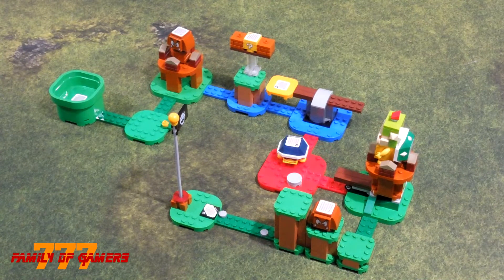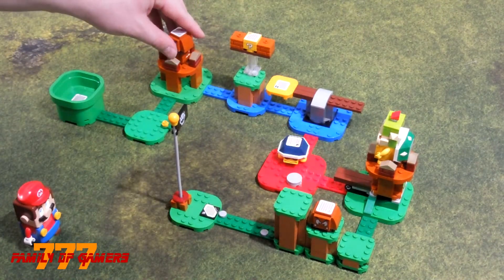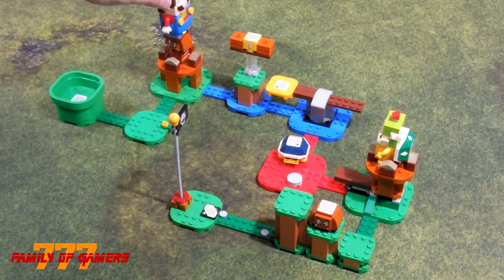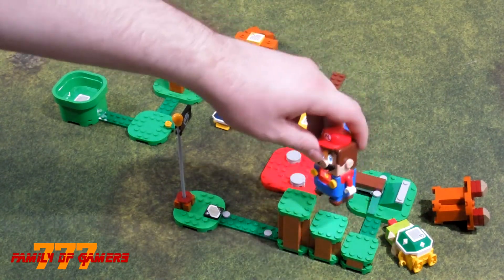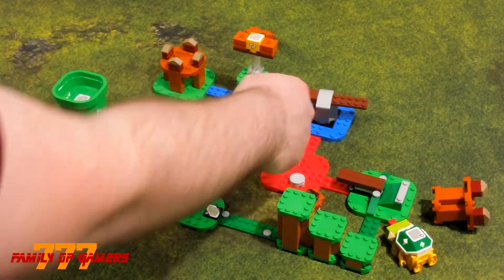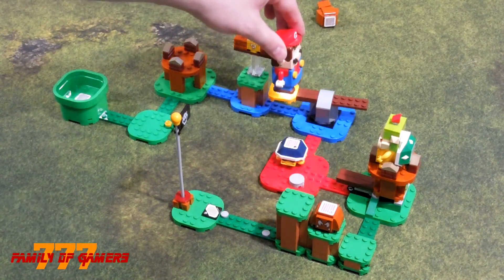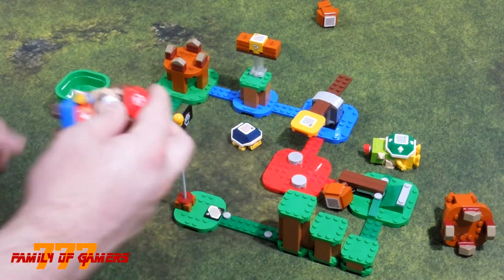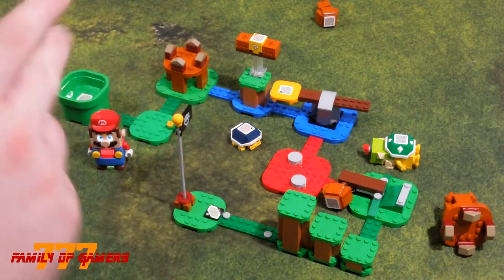Lego Super Mario Custom Course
In this video, Andrew makes a custom Lego Super Mario Course. Enjoy!